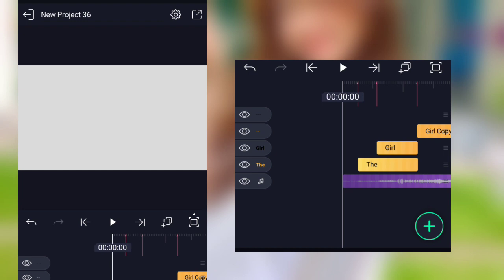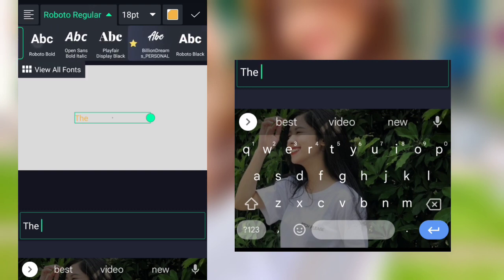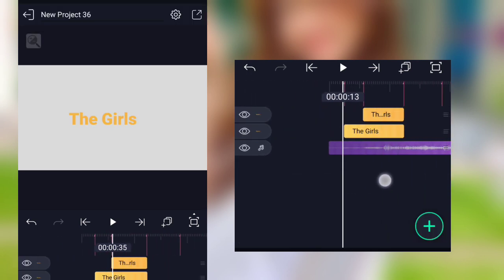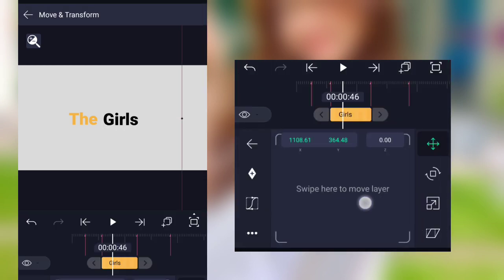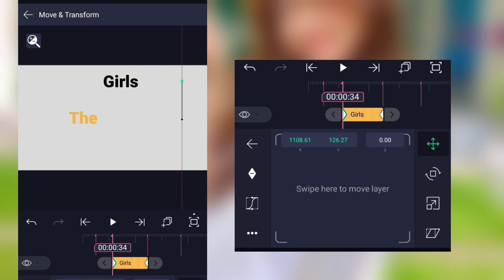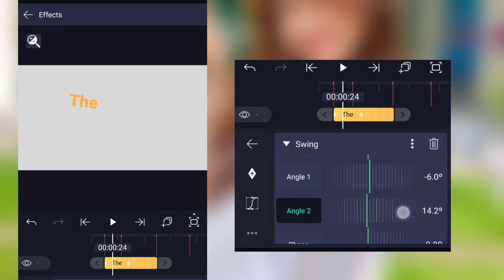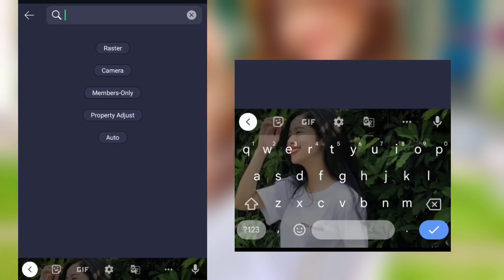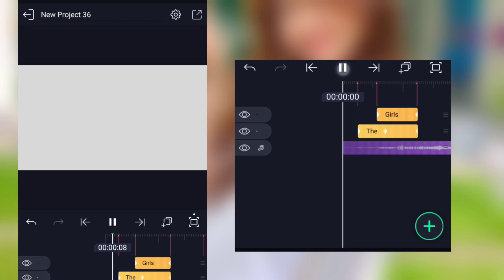Alight motion text tutorial video